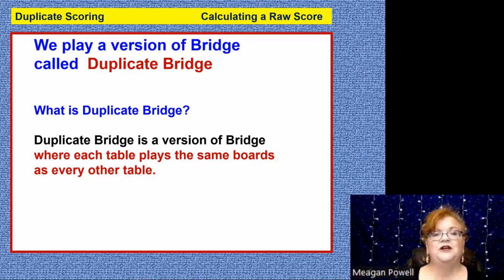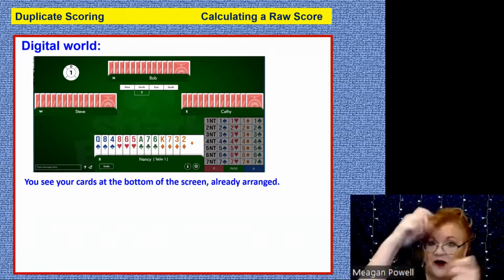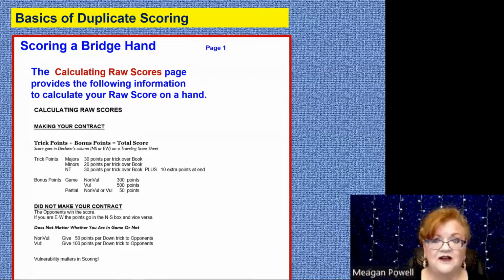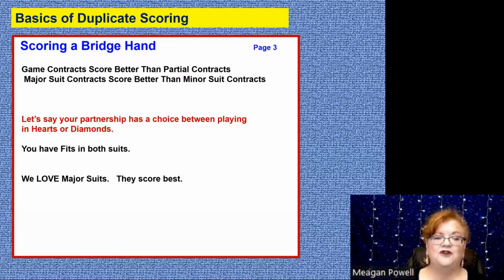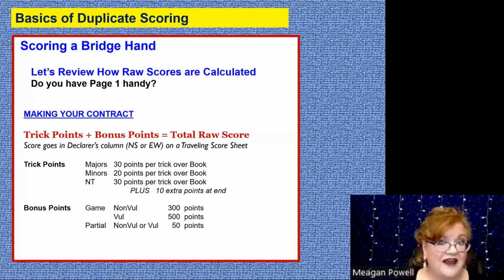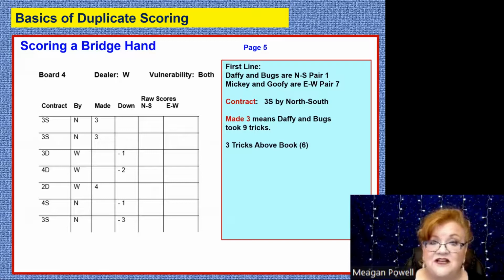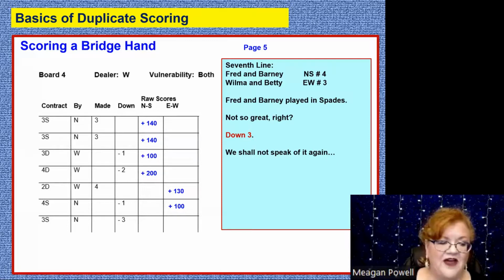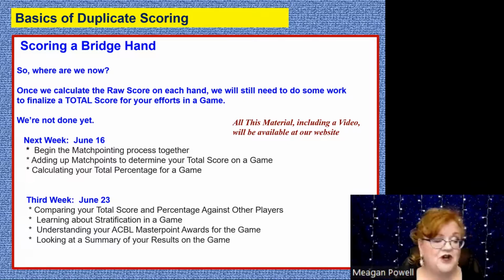Duplicate Scoring - Part I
Link to the Answers PDF that follows this video